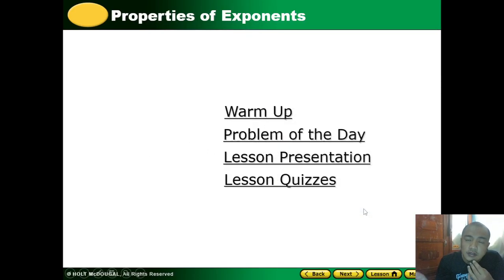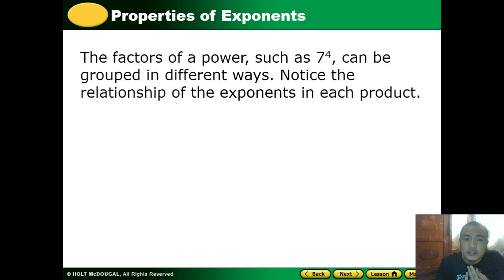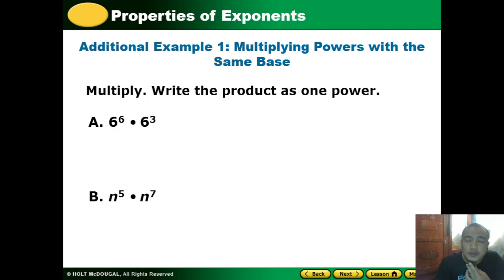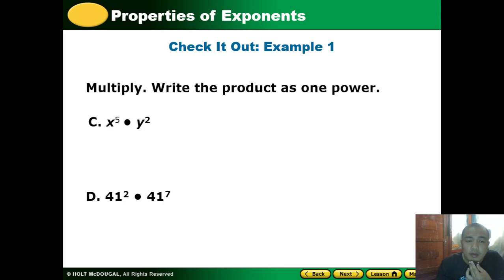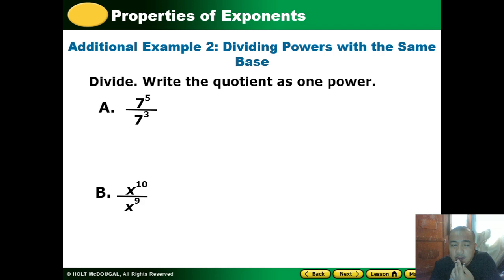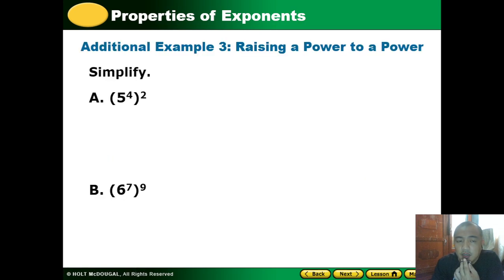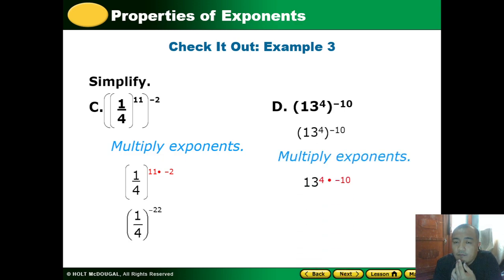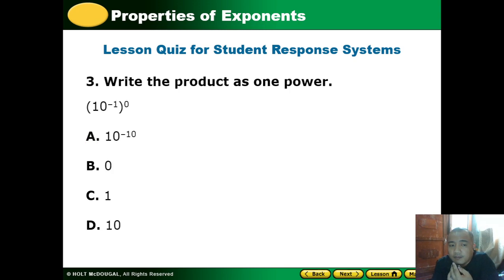Laws of Exponents version 2 (Math 9) Q2 W3&4 Module 4